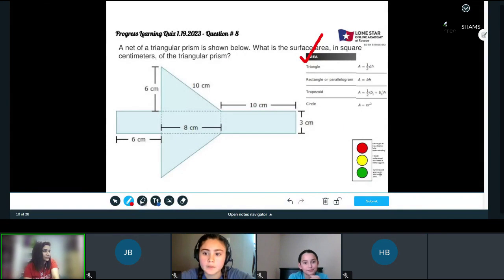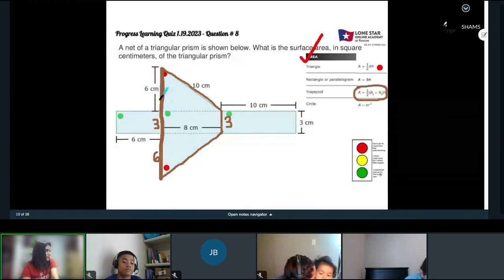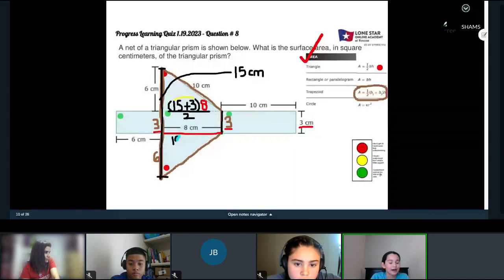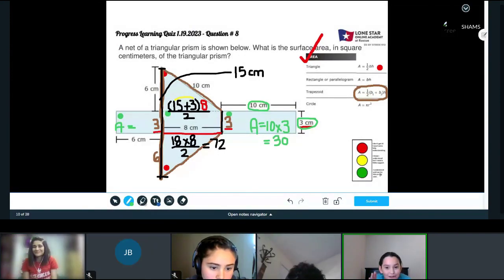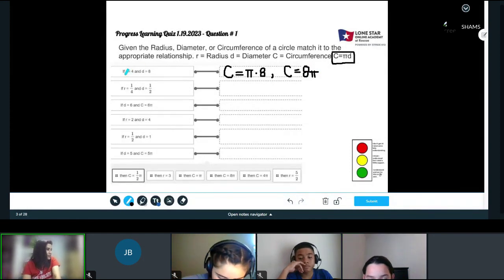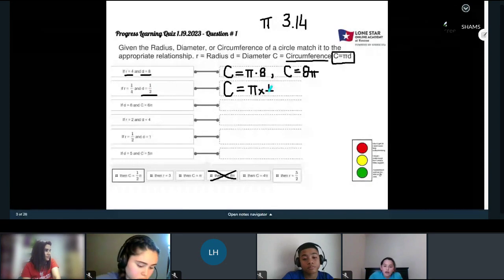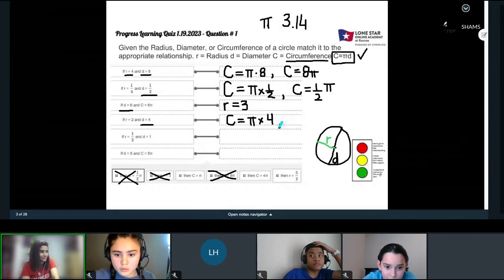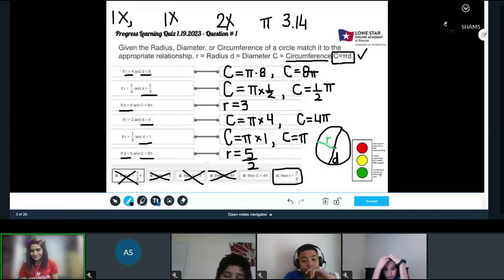Progress Learning Quiz 1.19.23 (Tutorial Part 1)